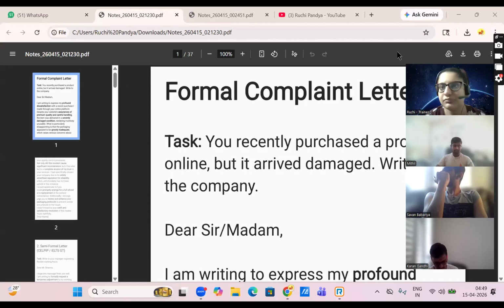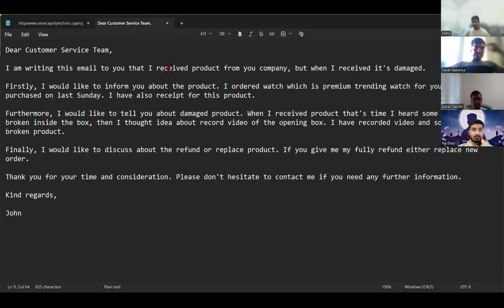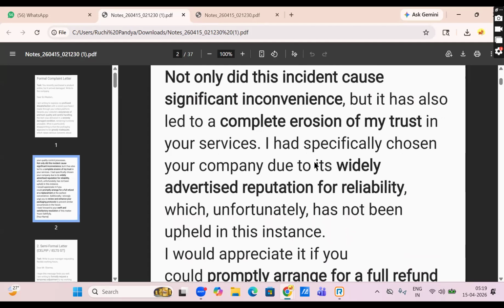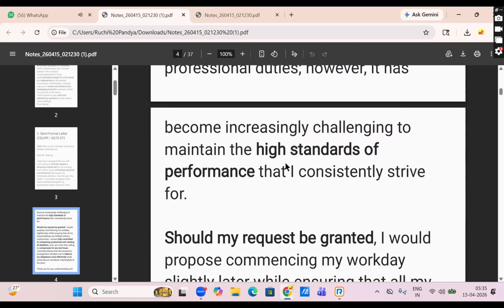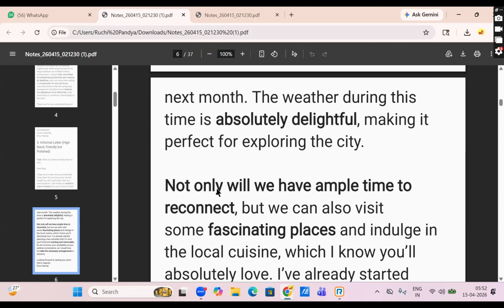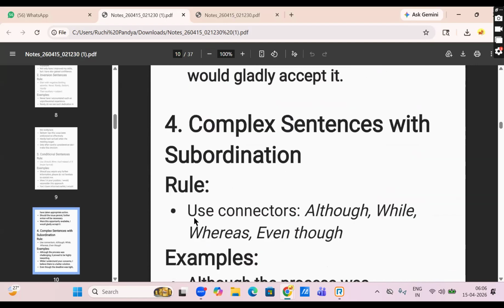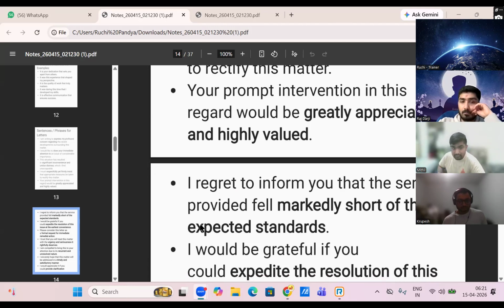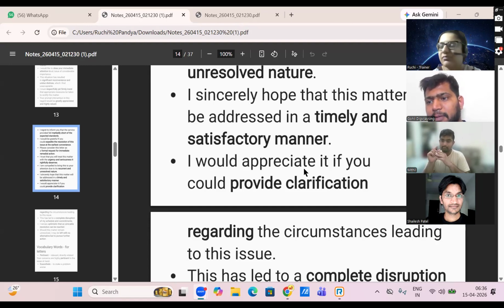Session 5 - Email/ letter writing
Learn English in a way that, exam success becomes a mere by- product